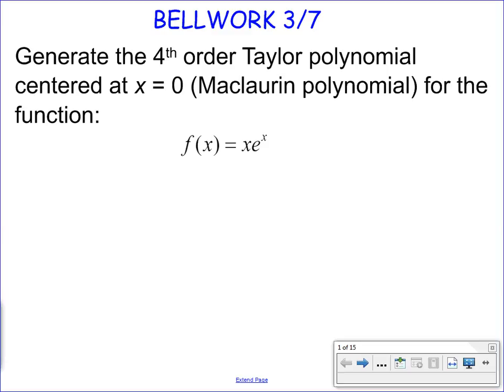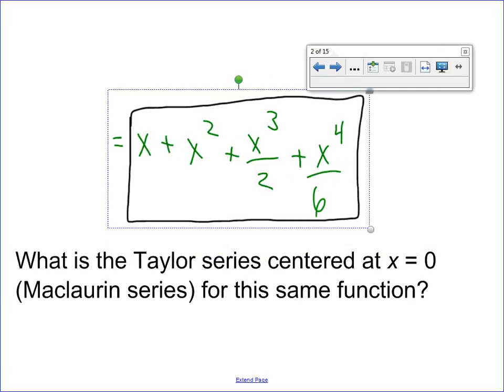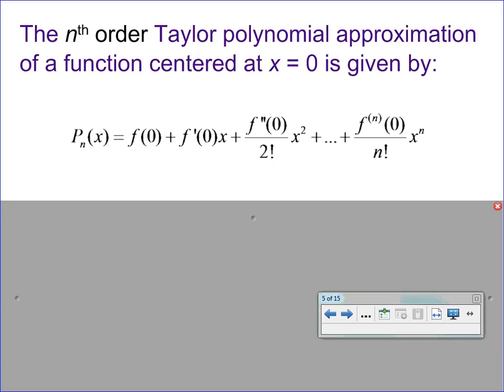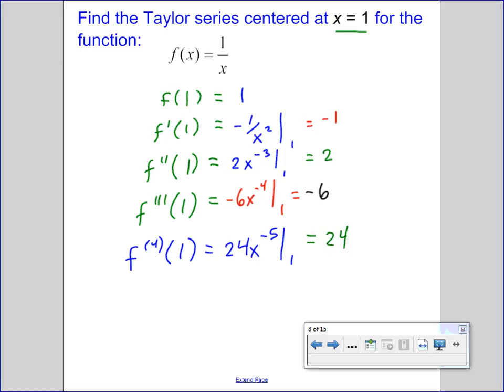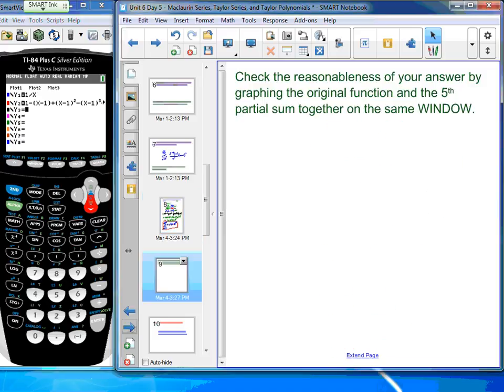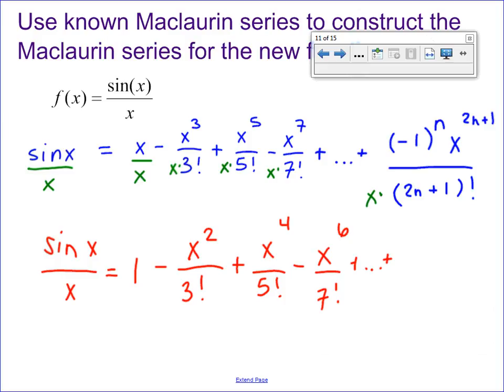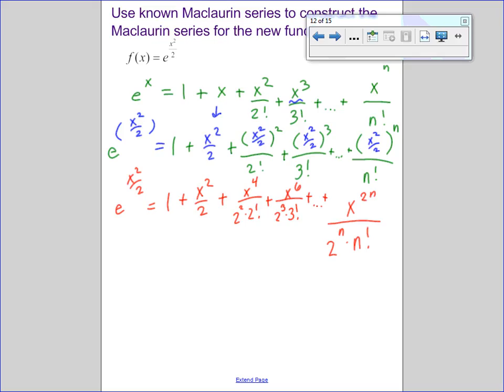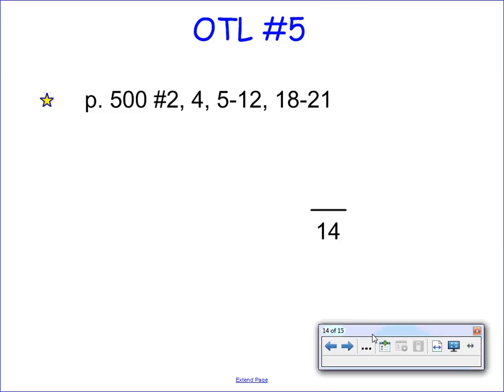BC Unit 6 Day 5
Generate a 4th order Taylor polynomial for Bellwork; Create Taylor and Maclaurin series for new functions from old...